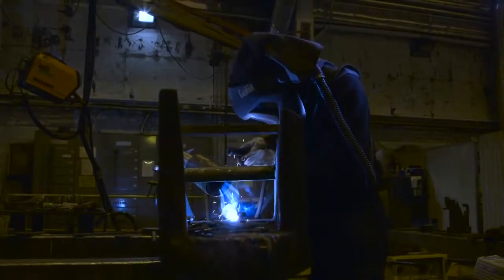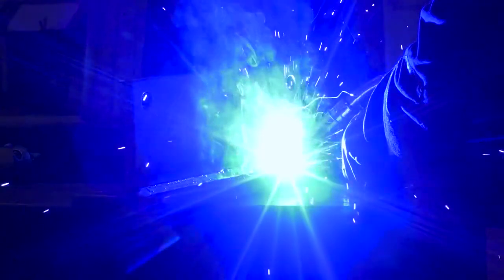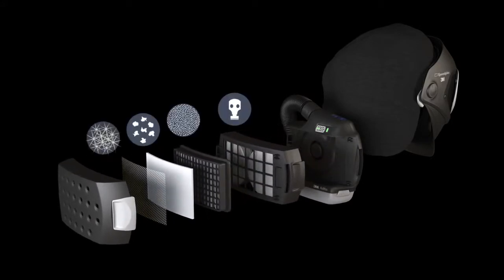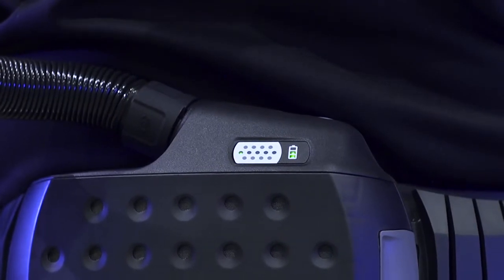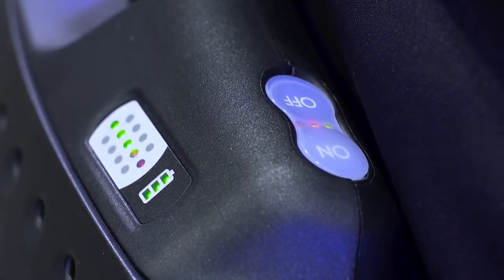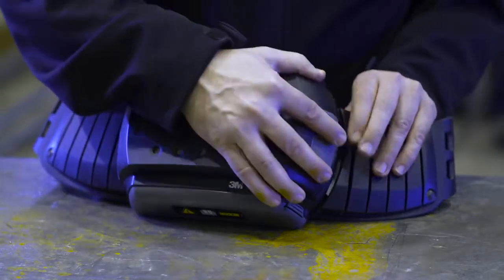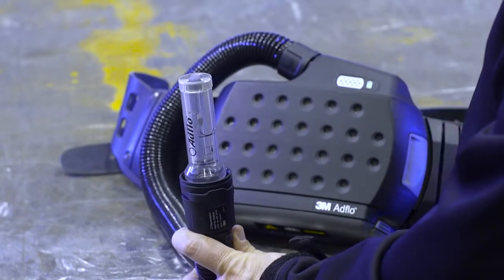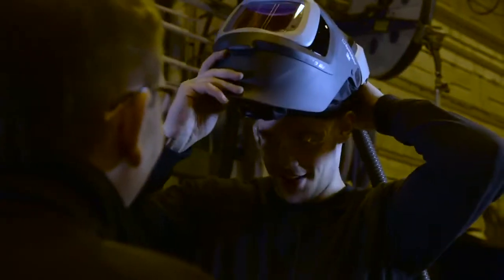How to protect welders from particles and gases | 3M Speedglas